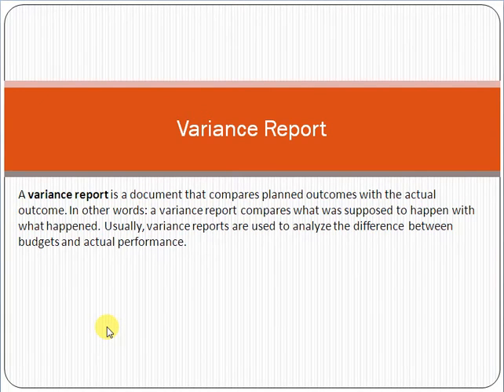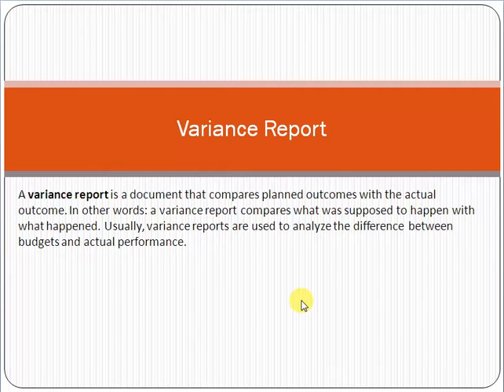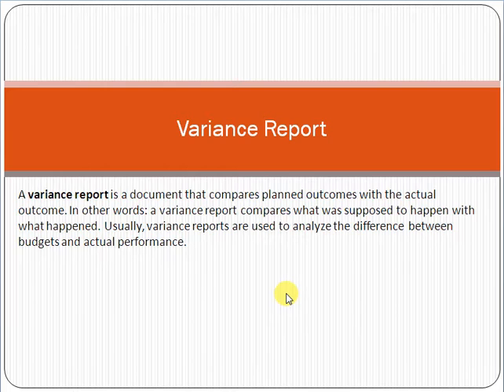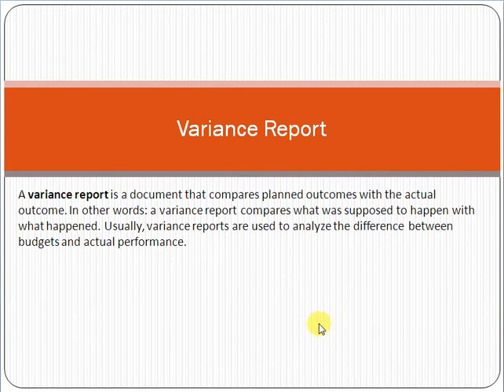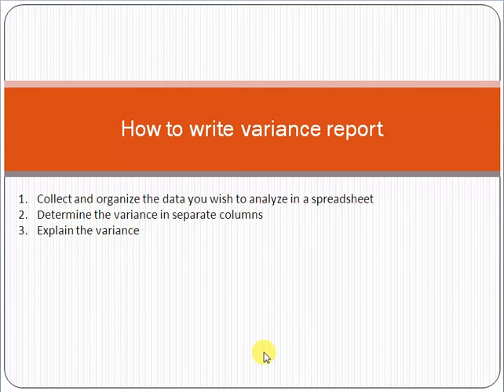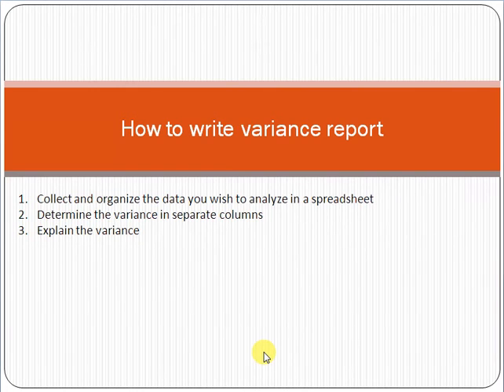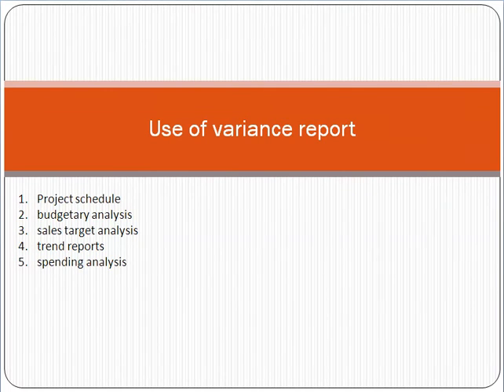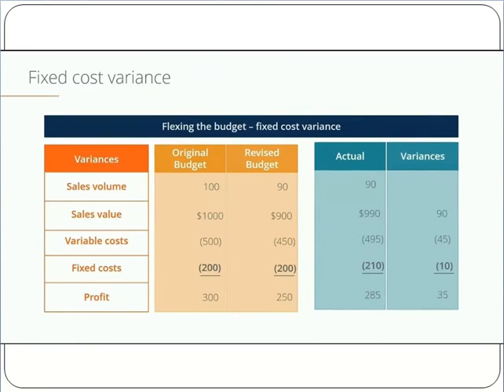variance report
A variance report is a document that compares planned outcomes with the actual  outcome. In other words: a variance report compares what was supposed to happen with what happened. Usually, variance reports are used to analyze the difference between budgets and actual performance.